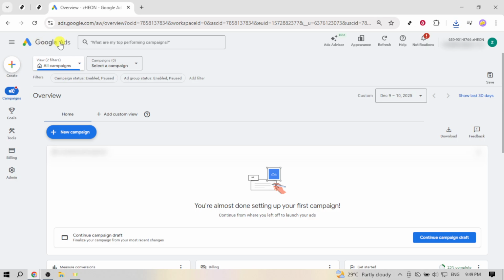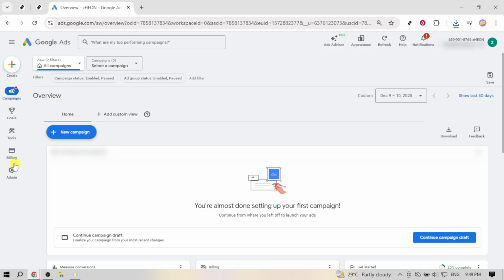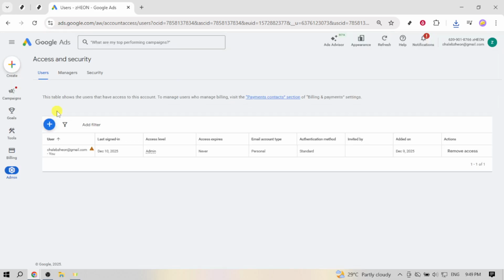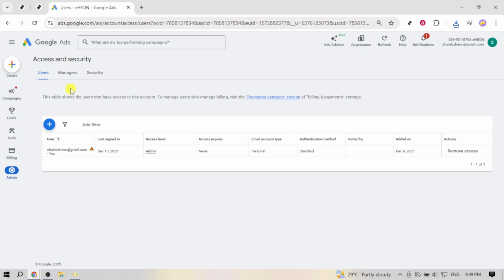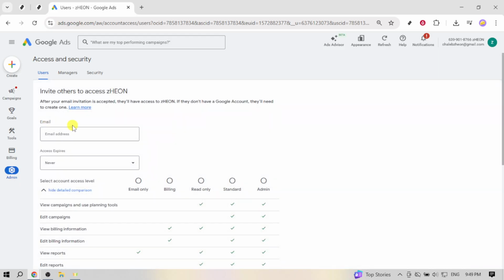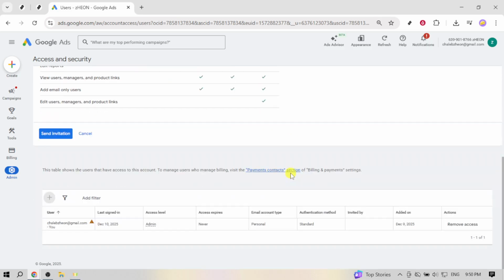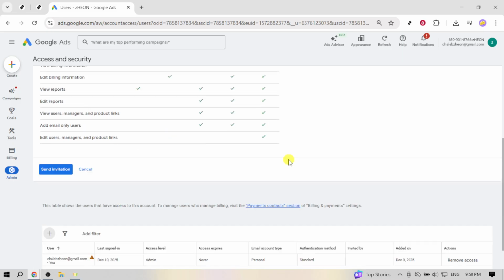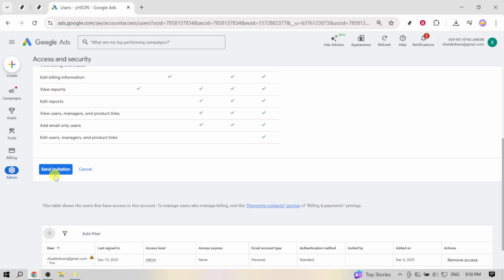How To Add Admin To Google Ads Account (Step By Step Guide)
How To Add Admin To Google Ads Account (Step By Step Guide) In this video, I’ll show you how to add an admin to your Google Ads account using a simple step by step guide. This beginner-friendly tutorial walks you through granting account access, managing user permissions, and ensuring your team can manage campaigns effectively. Whether you’re collaborating with colleagues or agency partners, this guide makes adding an admin to Google Ads quick and easy.